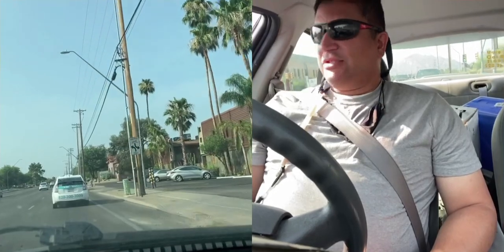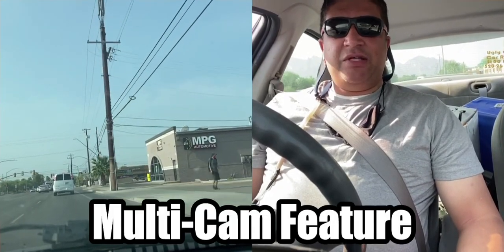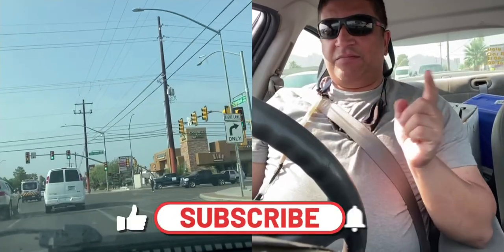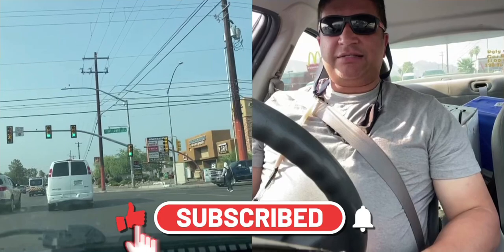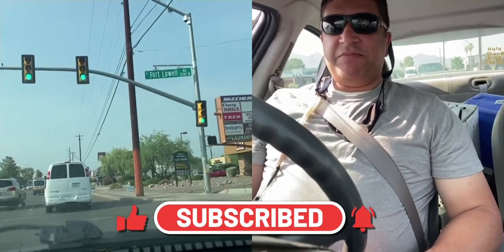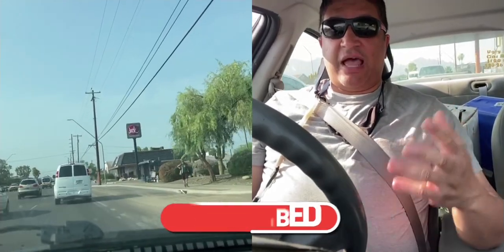iPhone 11 Multi-Cam View in Action